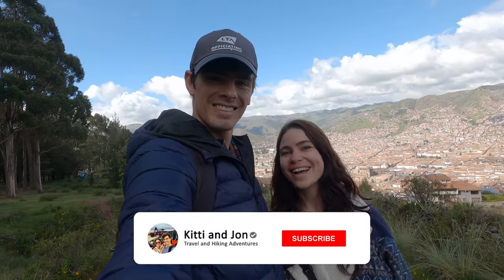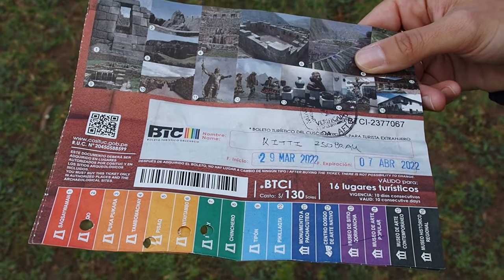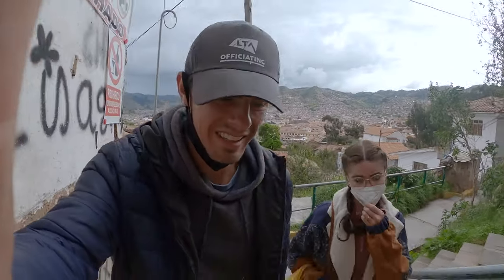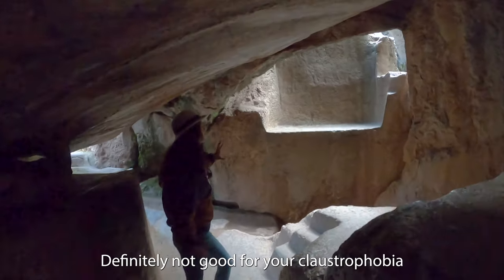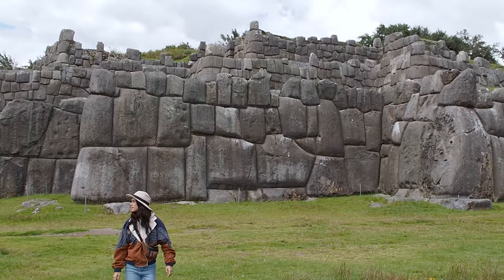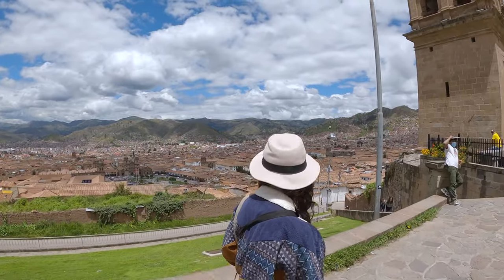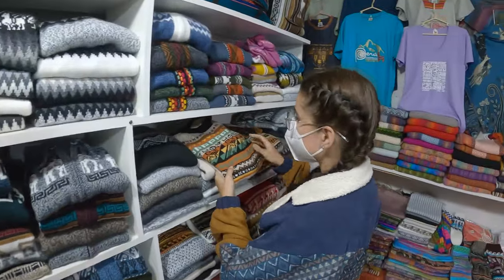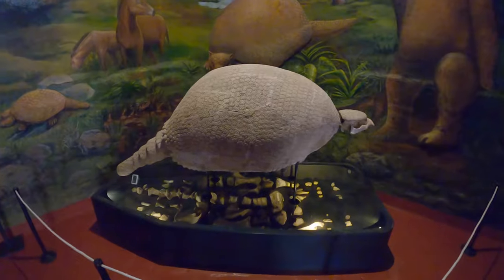BEST Things to Do in Cusco | Peru Travel Guide 2024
Hey everyone! In this video we'll be showing you some of the best things to do in Cusco! We absolutely loved Cusco (so much that we spent a whole month there!) so we got to see a lot of the city in that time!

We weren't able to do everything we wanted due to Covid restrictions at the time of our visit but we still managed to pack in plenty! We hope you enjoy the video and find the information useful!

OUR FAVORITE TRAVEL TOOLS:

☕ If you like what we do, or our travel guides helped you in some way, consider buying us a coffee as a thank you:

✈ Want to get the best flight deals? We always use Skyscanner to find the best value flights possible:

🌎 Our favorite place to search and book local experiences is on Get Your Guide. Check out this great half day Cusco tour:

💼 Don't forget to book travel insurance before your trip! We love Safety Wing for their flexible plans and gadget cover:

💻 Stay safe online, protect your privacy and access content not available in your region!

🚗 We sometimes like to hire cars on our adventures and when we do Discover Cars are who we go to:

CAMERA GEAR:

Go Pro Hero 8 Black

DJI Mavic Mini 2

Olympus OM-D E-M10 Mark IV

SONGS USED IN THIS VIDEO:

Peruvian River - Sight of Wonders
Spirit of Peru - Sight of Wonders
Andean Valley - Madison York
The River's Gonna Cry When You're Gone (Instrumental) - Loving Caliber
Best Kept Secret (Instrumental Version) - Roots and Recognition

ATTRIBUTIONS:

Maps -

ABOUT US:

Hi! We are Kitti and Jon! We are a multinational (Hungarian and British) couple living in Manchester, England and we love to travel, hike and explore both in the UK and abroad! We definitely have the travel bug and have explored many countries on and off together in the 7 years since we met (when our jobs have allowed it!). We decided to finally start filming our adventures and sharing them with you guys!

00:00 - Intro
00:23 - Welcome to Cusco!
01:19 - The Boleto Turistico (Tourist Ticket)
03:24 - Q'enco Archeological Site
04:55 - Cristo Blanco
05:19 - Saqsaywaman (Ancient Inca Fortress)
06:31 - Other Things to Do in Cusco
07:15 - Where to Eat in Cusco
08:14 - Shopping for Souvenirs!
09:06 - Museums of Cusco
10:05 - Outro